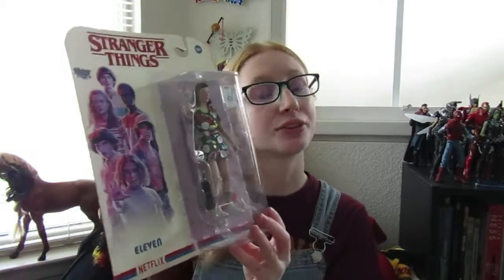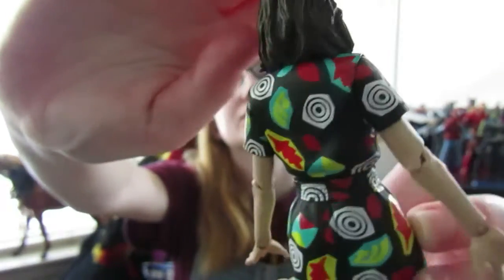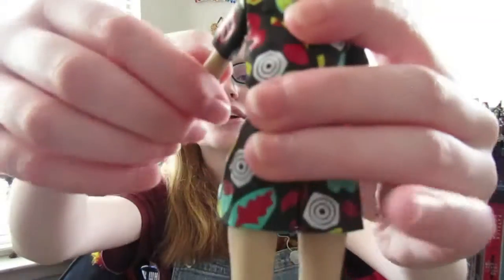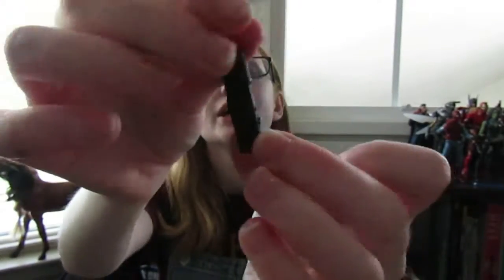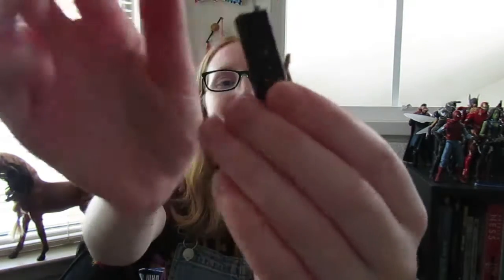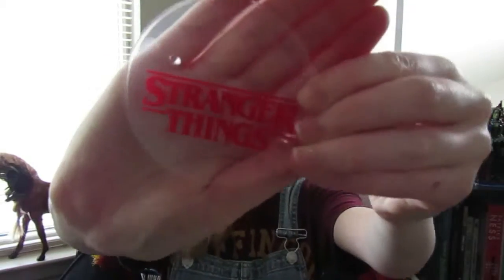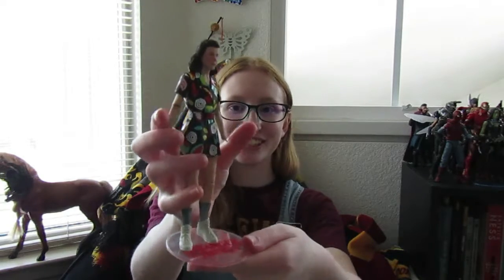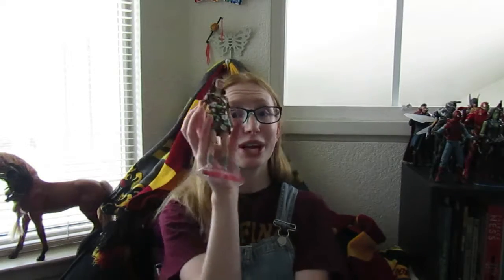Stranger Things Season 3 Eleven Action Figure Review